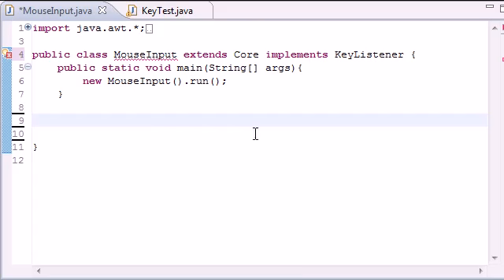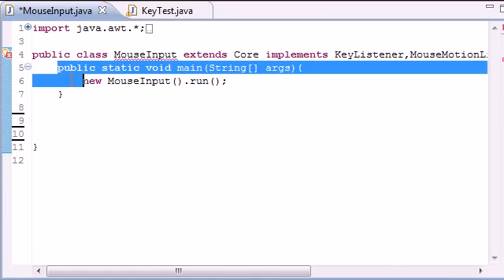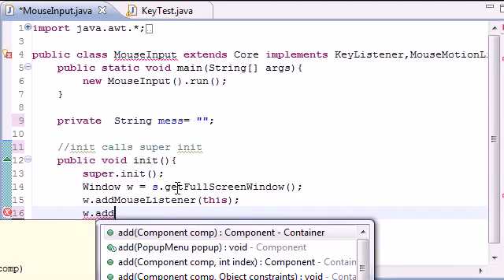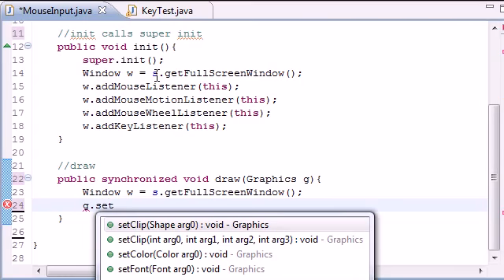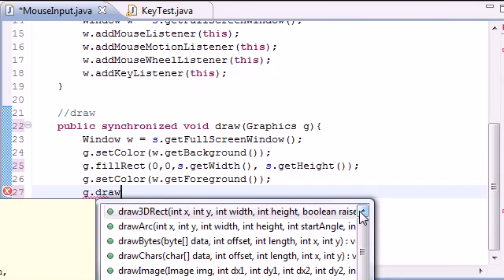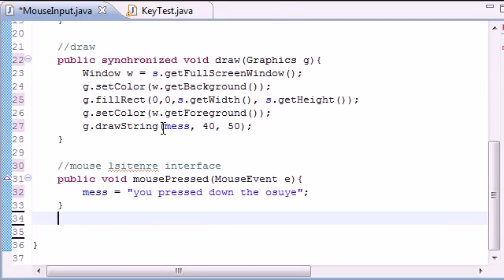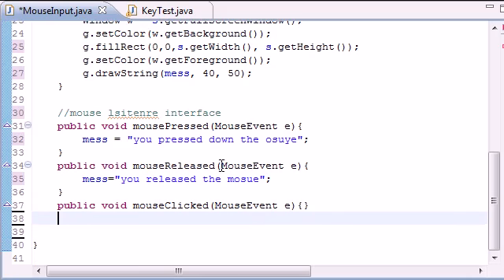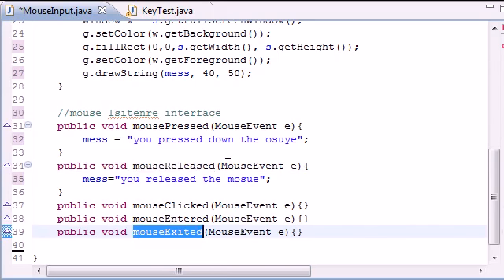Java Game Development 31 User Mouse Input